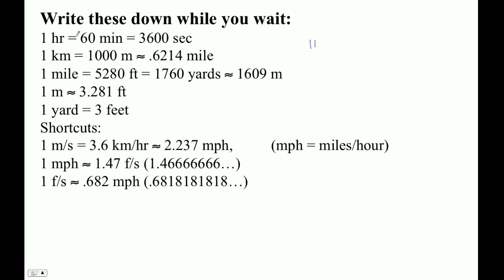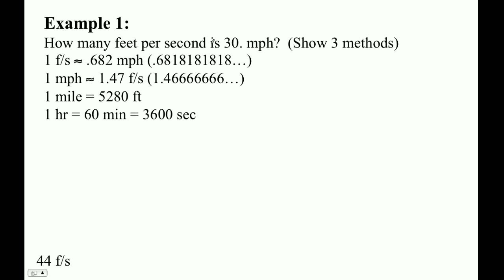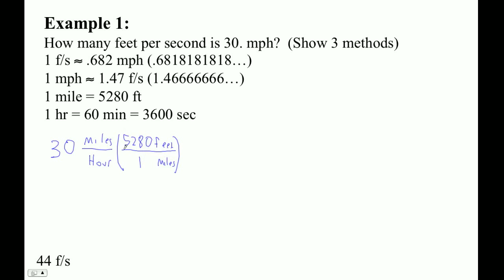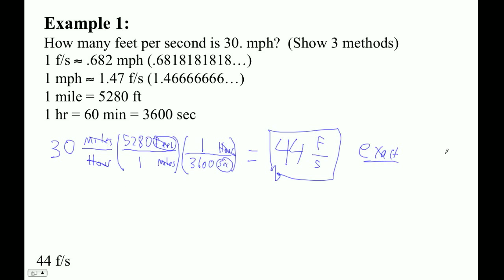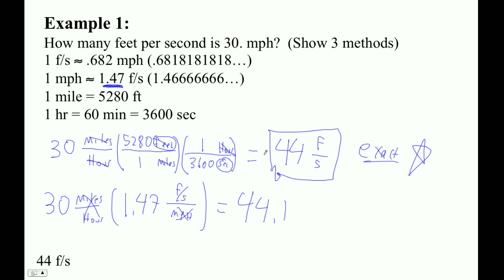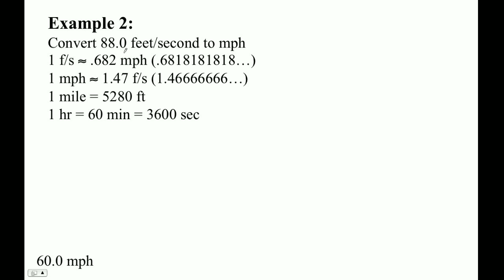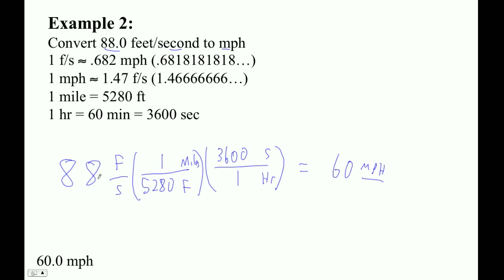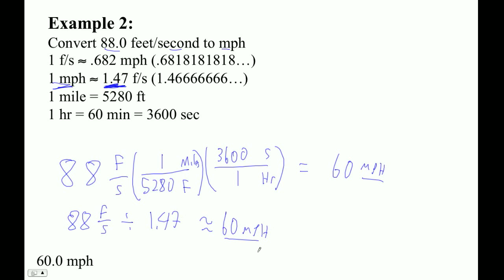HTPIB01C Unit Conversions